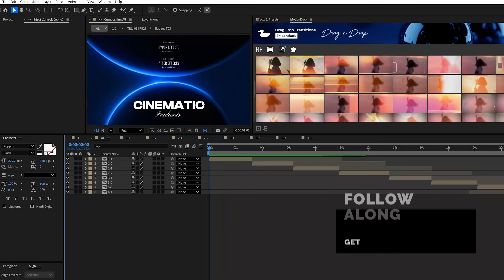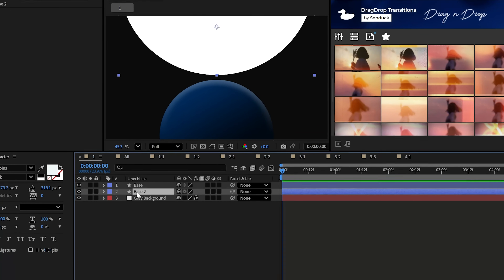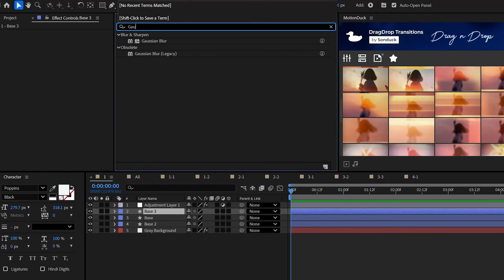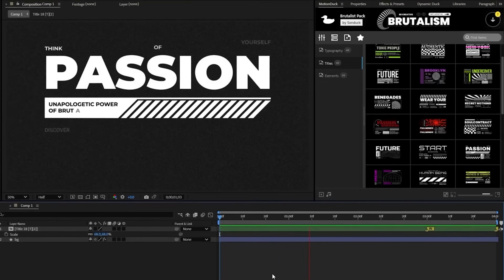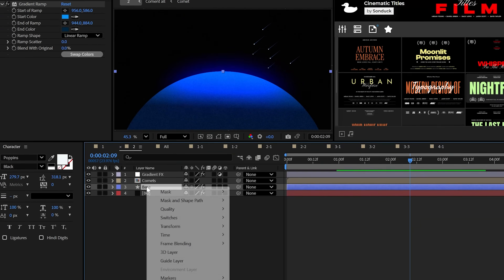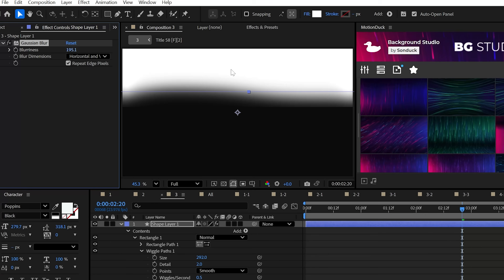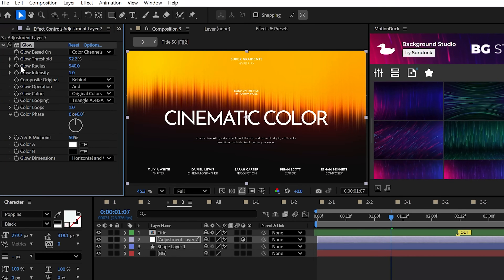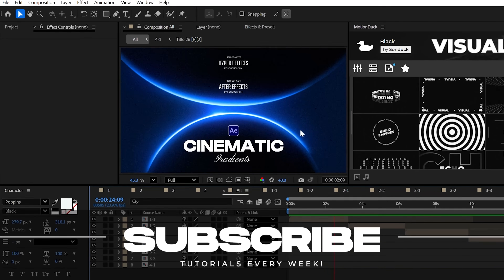Make Anything Hyper Cinematic With Gradients in After Effects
45,000+ Templates - Are you ready to harness the shear power of gradients and shading to create some of the best motion graphics? Well, in a few easy steps, you’ll be able to make anything cinematic right here in After Effects.

Timecode:
0:00 Hello There!
0:12 Light Flare Gradients
2:53 Pro Gradients
3:44 Cinematic Gradients
5:19 Colorful Gradients